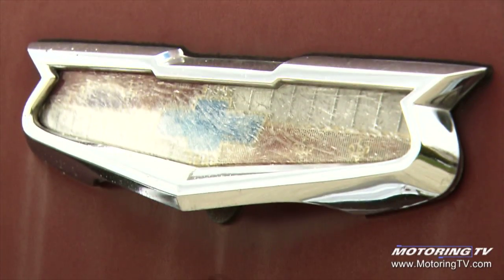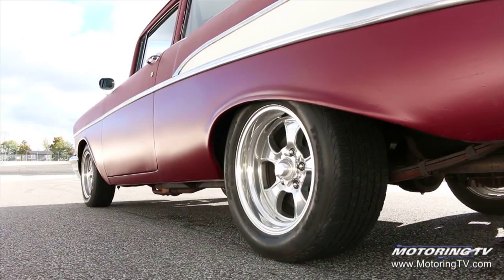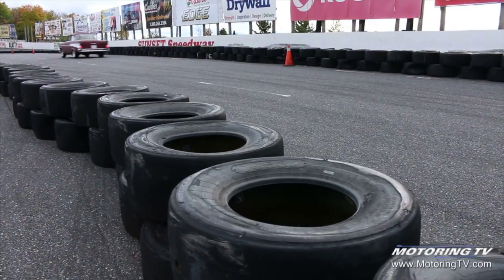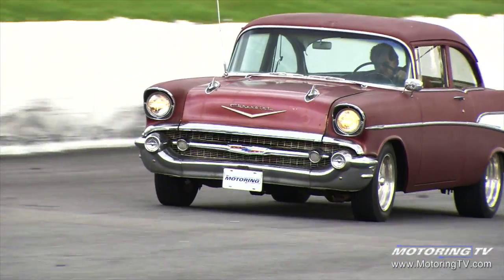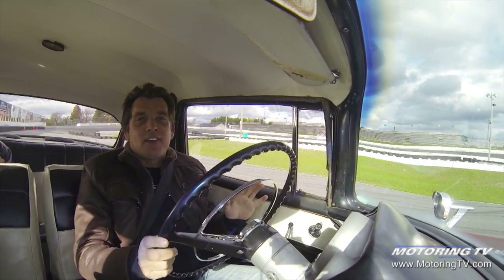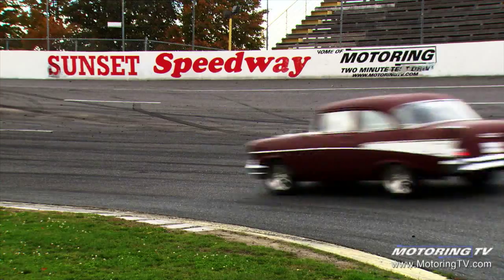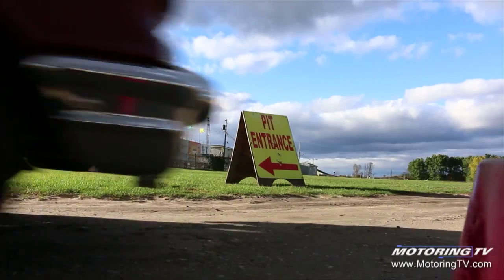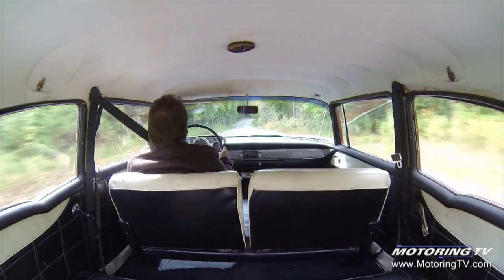Two-Minute Test Drive: ’57 Chevy—with a twist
This 1957 Chevrolet may not look perfect at first glance, but then again, it all depends on how you define “perfect” to begin with.

Sure, it’s got it’s flaws—57 years on this earth will do that to anything.

Pop the hood, however, and you will find a 350 small block that makes up for any perceived aesthetic shortcomings found outside.

A big thanks go out to Dave Littler for lending his time—and his ride!—to Russ Bond for this very special segment of the Two-Minute Test Drive.